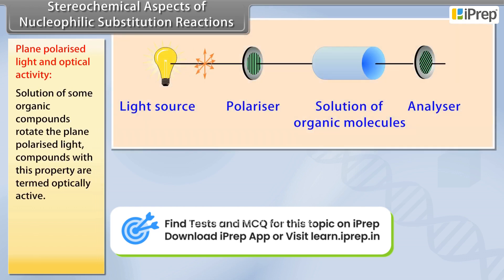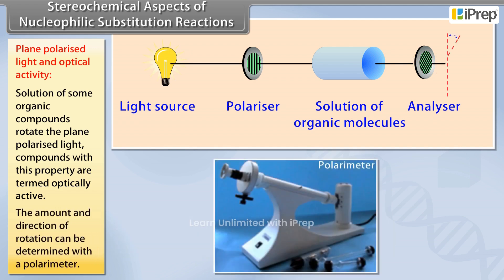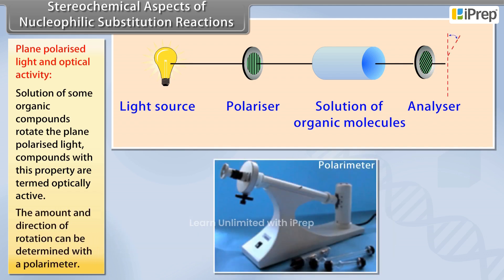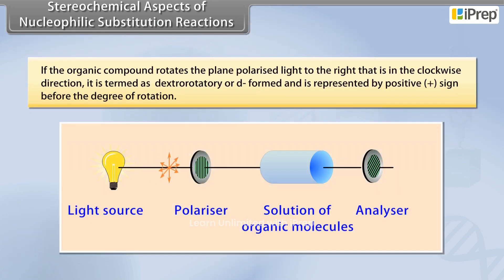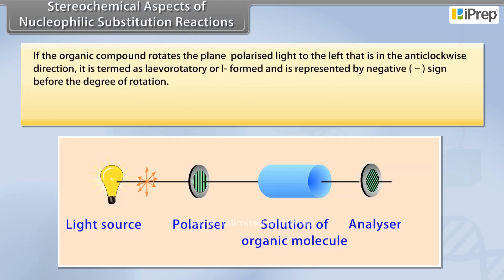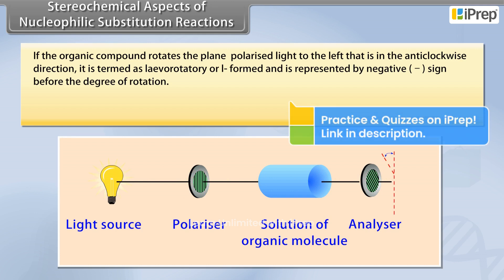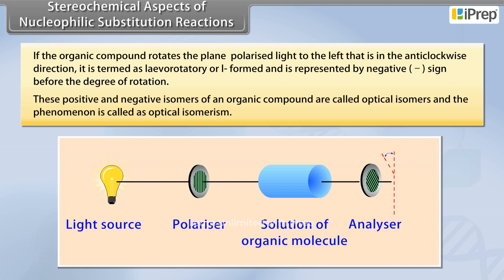Stereochemical Aspects of Nucleophilic Substitution Reactions I | Chemistry | Class 12th | iPrep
In this video, we have explained Stereochemical Aspects of Nucleophilic Substitution Reactions I, an important concept in the chapter, Haloalkanes and Haloarenes from Chemistry for Class 12th.
iPrep offers rich and comprehensive learning content for Nursery to 12th including:
- Chapter-Wise Assessments
- Syllabus Books
- Notes
- Simulations
- Co-curricular Courses
- Career Orientation